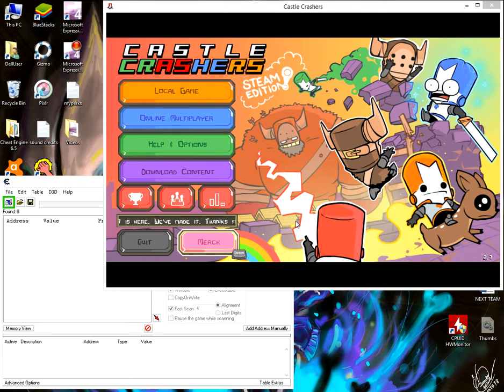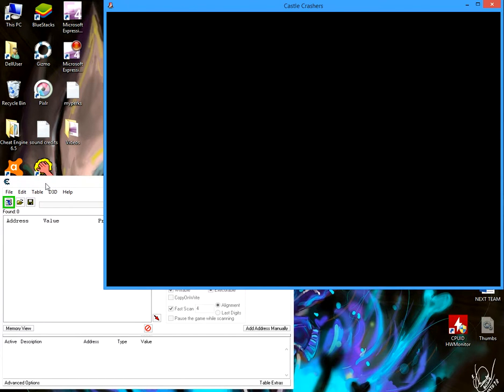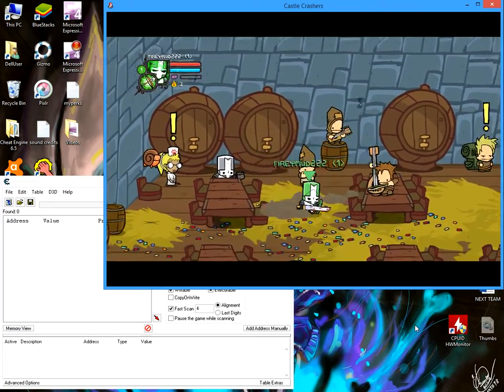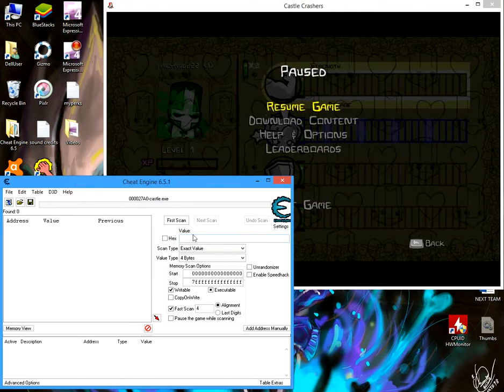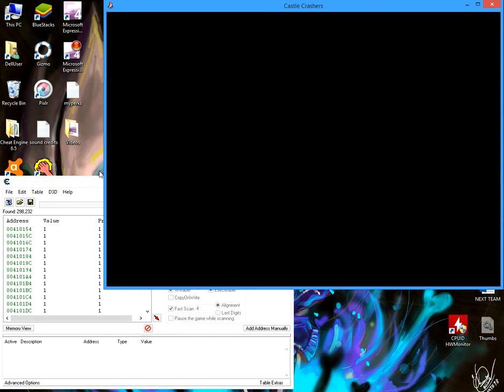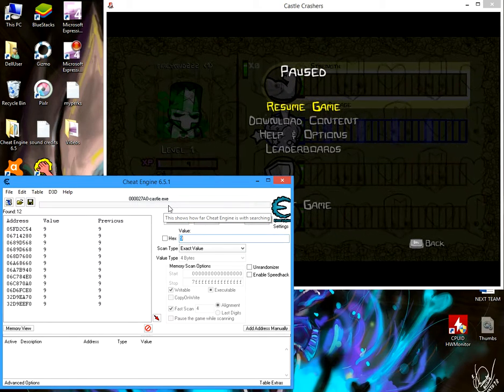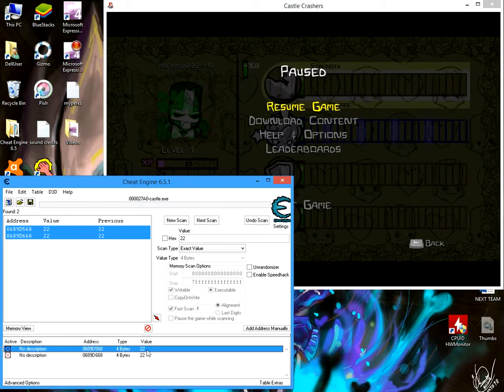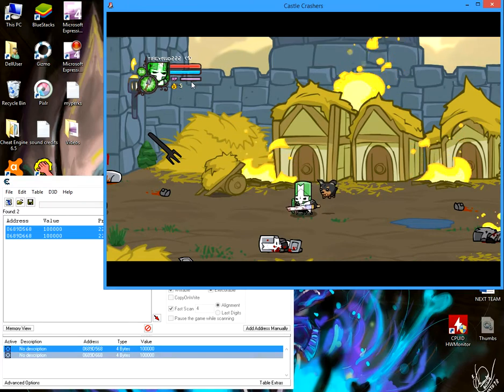How To Get Levels On Castle Crashers -Get To Level 99 Easly-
This is how you can use cheat engine easily to get levels in game. This is the simplest way to use cheat engine to get levels in Castle Crashers.